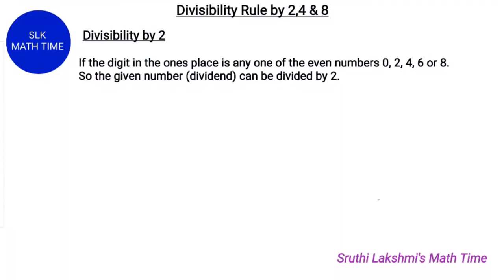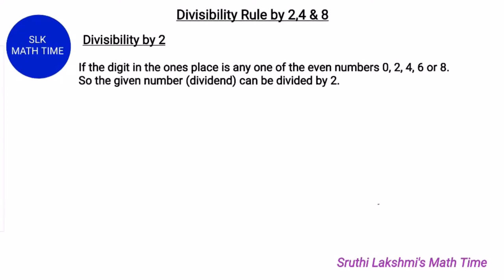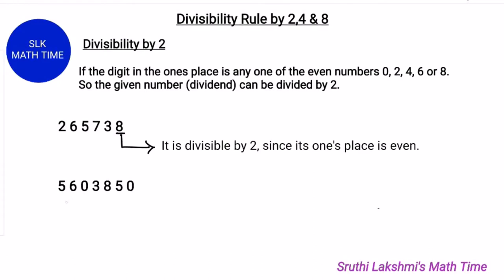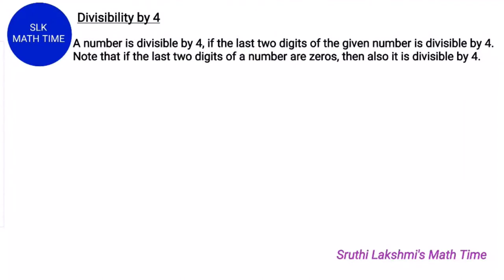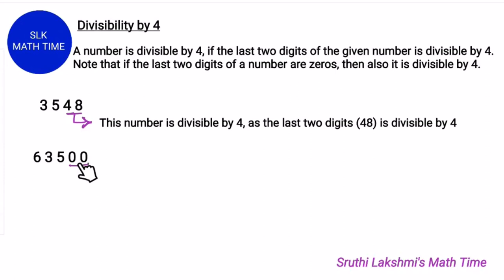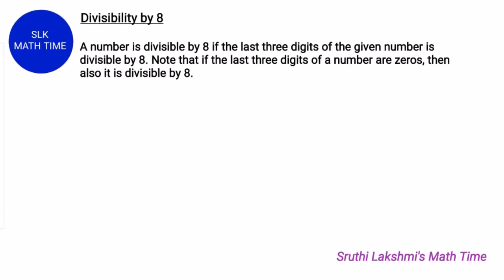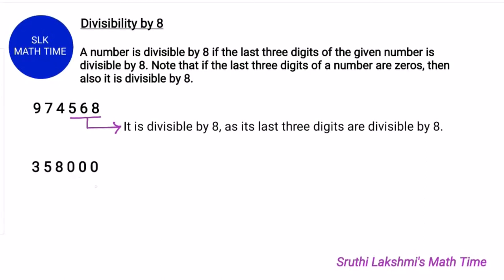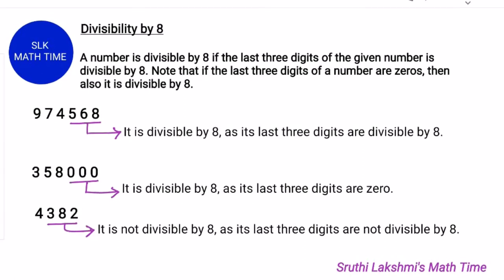Divisibility Rule 2,4 & 8 | Divisibility Test | Sruthi Lakshmi Karupaiah